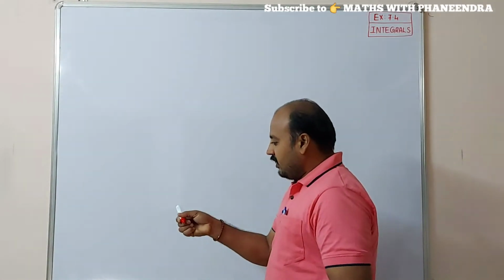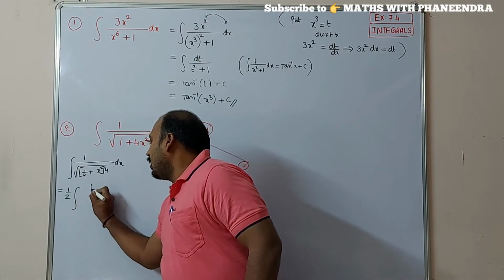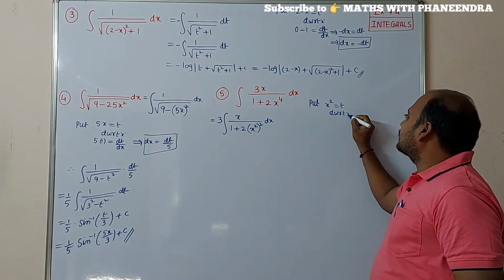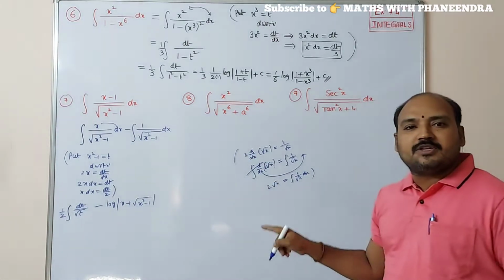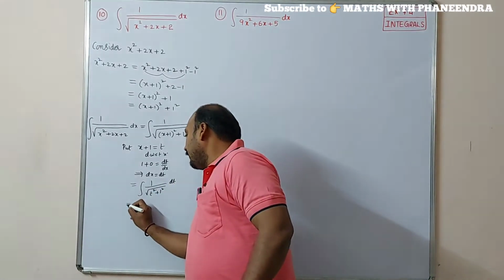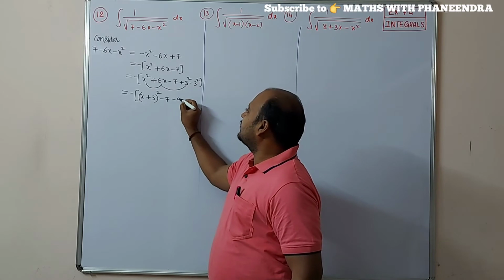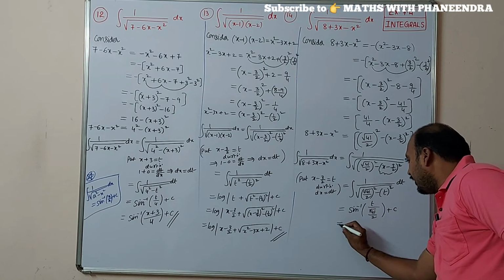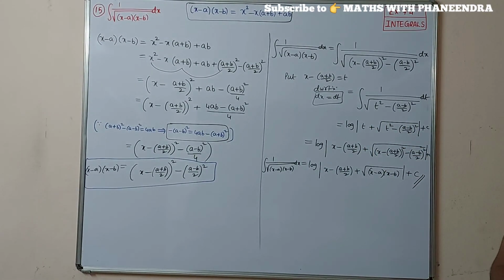Integrals MATHEMATICS Class 12th Ex:7.4 Q.1 to Q.15 NCERT CBSE